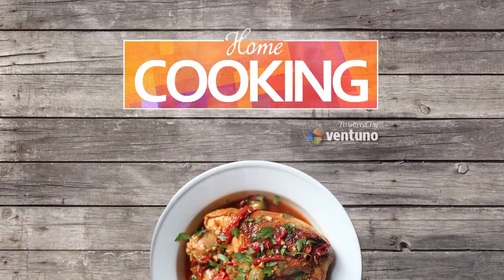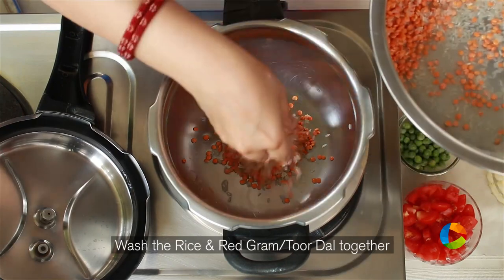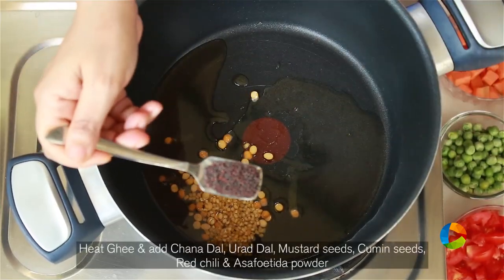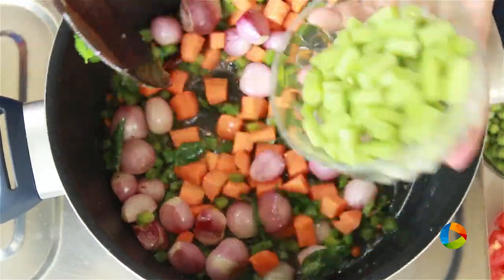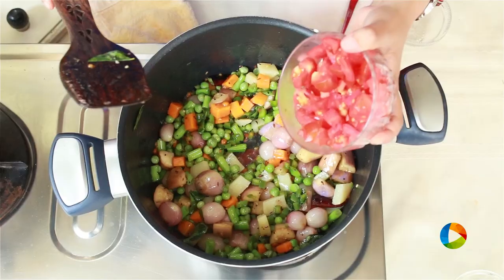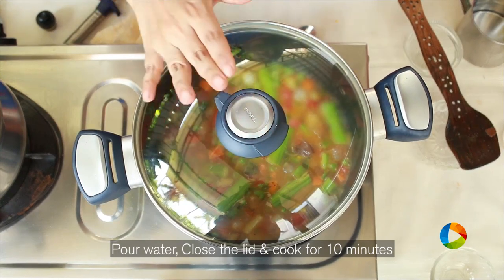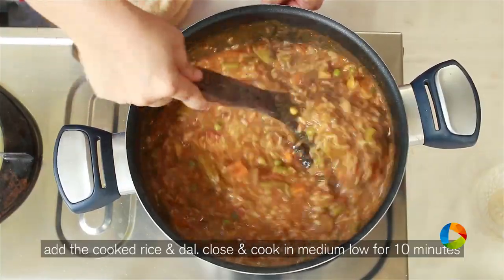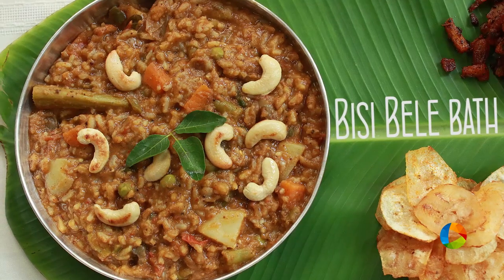Bisi Bele Bath | Sambar Sadam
Bisi Bele Bath
Ingredients:

Turmeric powder - 1/2 tsp
Salt
Tamarind puree - 1/4 cup

Oil - 1 tsp
A small piece Cinnamon
Cloves - 4 pieces
Coconut - 2 tbsp (freshly grated)

For Tempering:
Asafoetida Powder - 1 tsp
Red chilli - 1 no.

Vegrtables:
Shallots - 1 cup
Green Capsicum -1 no. chopped
Carrot - 1 no.
Potato - 1 no.
French Beans - 4/5 nos.
Brinjal - 2 nos.
Drumstick - 1 no.

Method:
1. Rinse the rice & gram dal and cook them together with 4 cups of water for 3 to 4 whistles.

For Bisi Bele Bath Masala Paste
2. Heat Oil in a pan. Add the Cinnamon, Cloves, Coriander seeds, Poppy seeds, Fenugreek seeds, Chana dal, Red chilies & roast well.
3. Once the ingredients turn light brown, add the fresh grated coconut.
4. Turn off the stove & toss it around for a minute till it cools.
5. Grind into a fine paste by adding little water.
your Bisi Bele Bath Masala Paste is ready

6. Heat ghee in a pan. Add chana dal, urad dal, mustard seeds, cumin seeds, red chilli, Asafoetida powder and curry leaves.
7. Now add the vegetables (Shallots, Capsicum, carrot, beans, potato, brinjal, green peas tomatoes) and saute
8. Add turmeric powder and Salt. Cook till the vegetables are half cooked
9. Add the chopped drumstick and water till it covers the vegetable.
10. Cover and cook for 5 minutes
11. Add the bisi bele bath masala paste and some more water and mix well
12. Cook for another 10 minutes and add the tamarind puree
13. Add the cooked rice and dal and mix.
14. Close and cook in medium low flame for 10 to 15 minutes
Done! your very special blend of tasty, spicy, tangy, aromatice Bisi Bele Bath is there to enjoy. Share and have a great time.